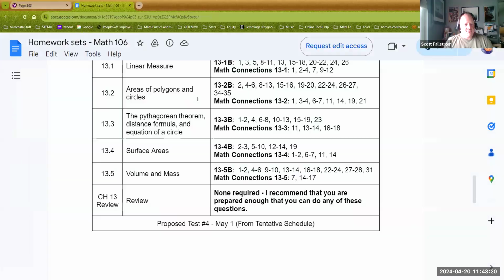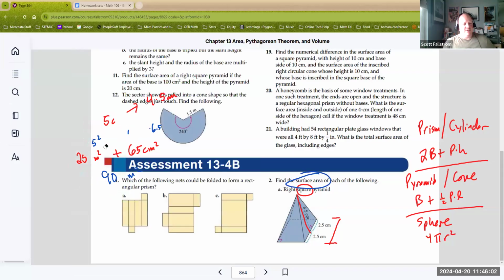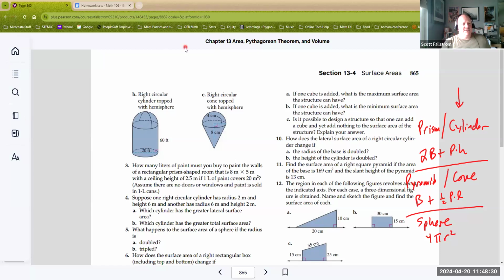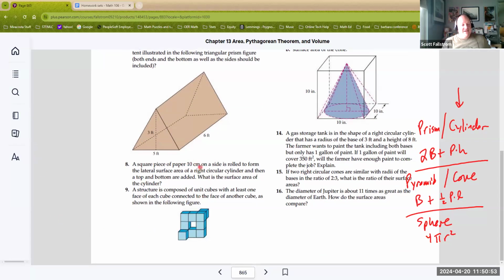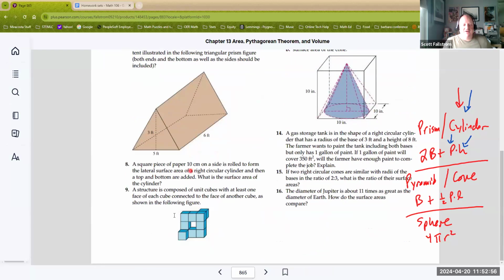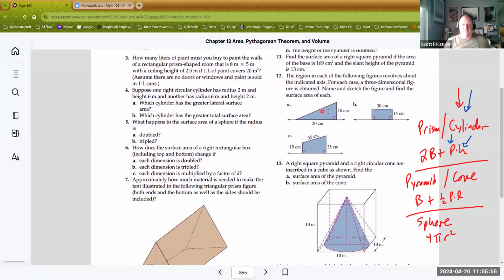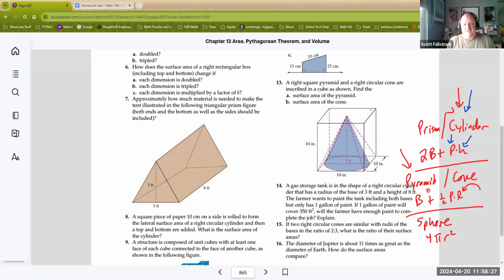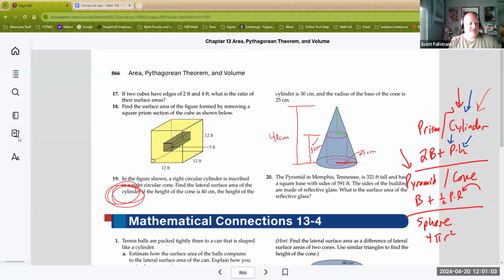Section 13.4 - HW overview